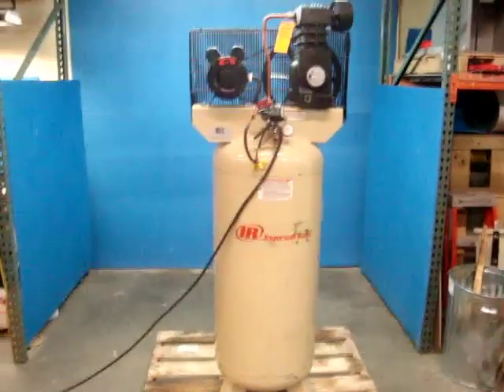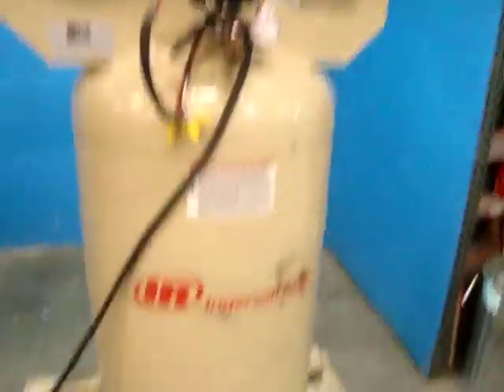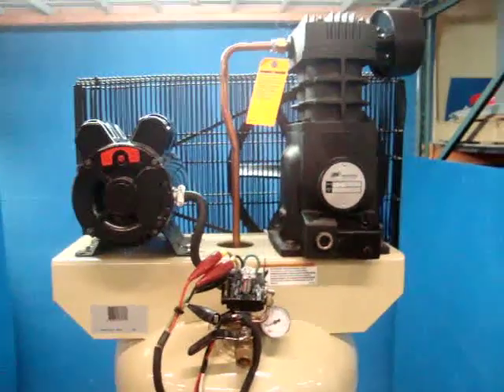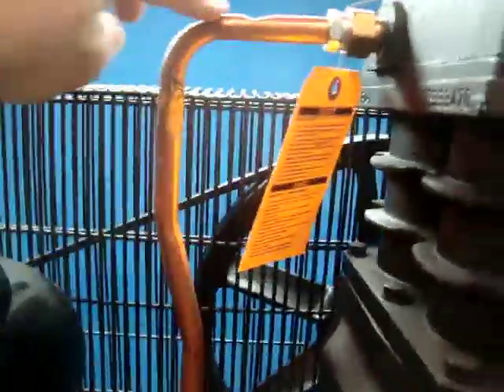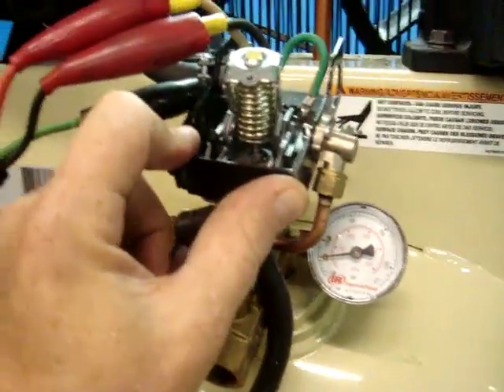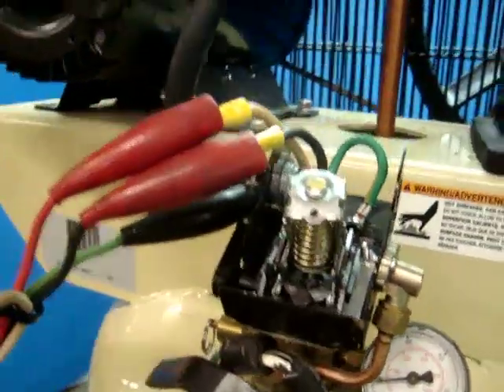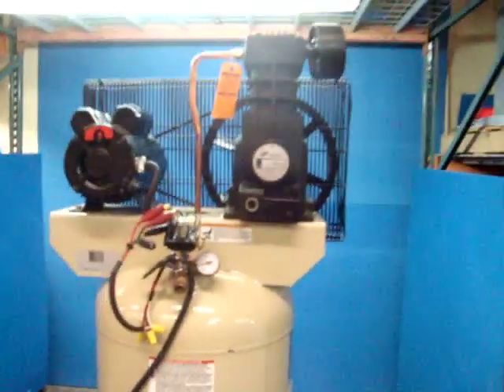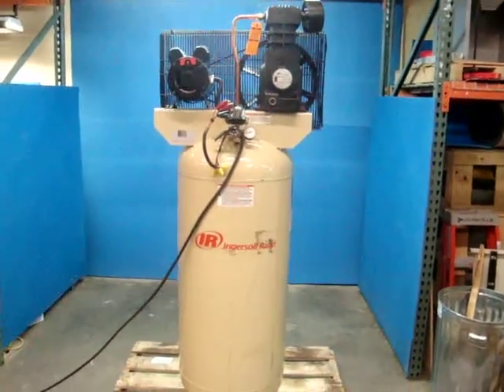Ingersoll Rand 60 Gallon Compressor 42226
Ingersoll Rand 60 Gallon Compressor NJB